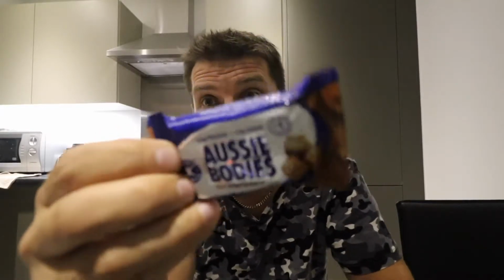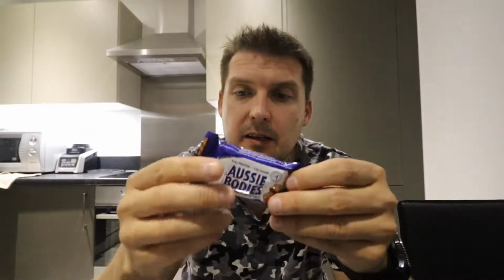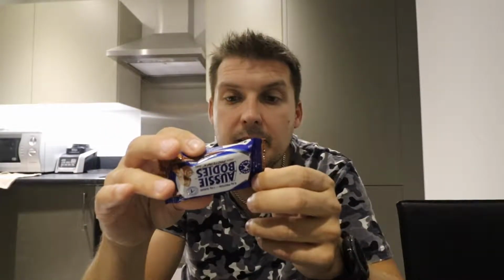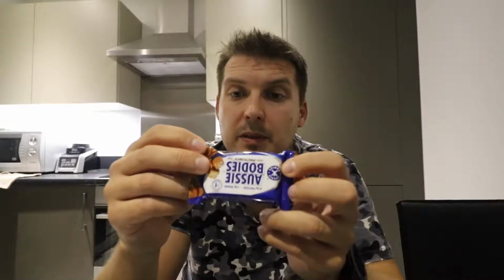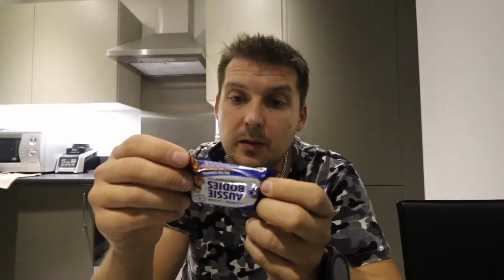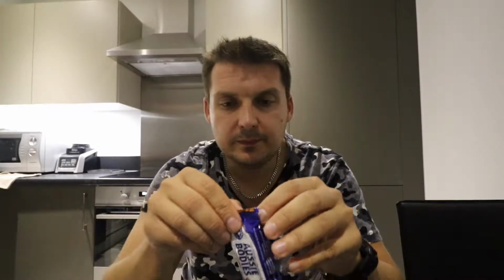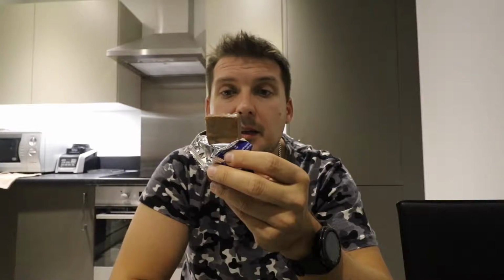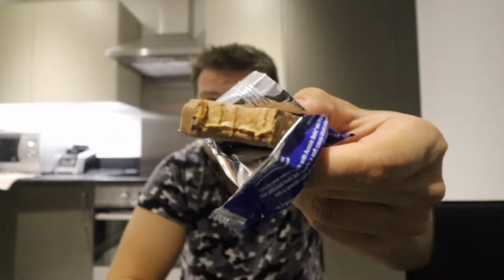Aussie Bodies - Protein Bar, Salted Caramel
Amazon Links to my gear:
 - Canon 80D:
- Rode VideoMic GO:
- Rode DeadCat GO:
- Sony RX100 M3:
- DJI Osmo Mobile:
- DJI Phantom 3 Standard:

This is a Fitness Channel that you don't see that much. Its a channel from start to finish.

I started my journey 18 months ago, where I weighed in at 135kg (298lbs). This is where I thought that it is time to change!

Currently weighing in at an amazing 90kg (198lbs). I have lost 100lbs!

During the upcoming videos I will be sharing my diet, fitness and apparel.

AND IF THIS CHANNEL HELPS ONE OF YOU, THAN I HAVE SUCCEEDED!

I am NO expert, but someone that can show you, that with a little commitment and determination YOU can achieve YOUR goals!